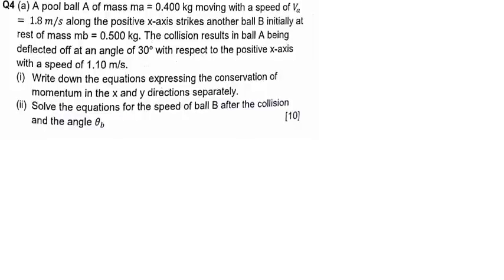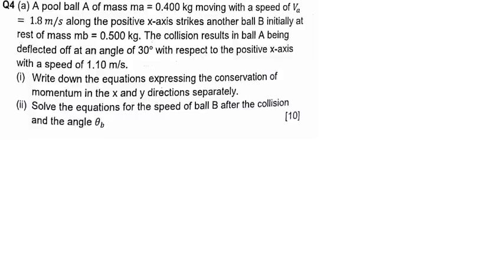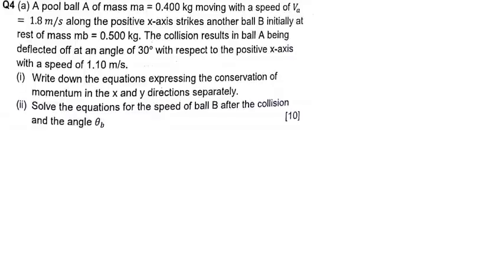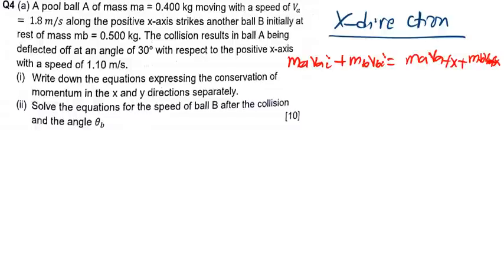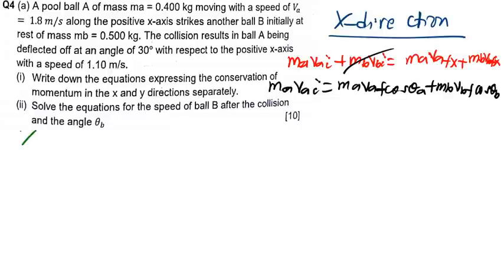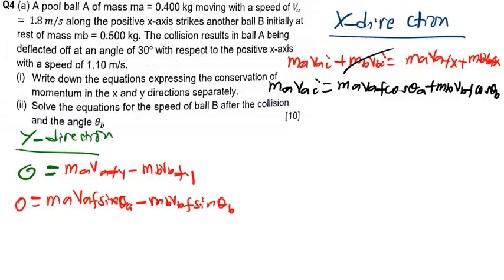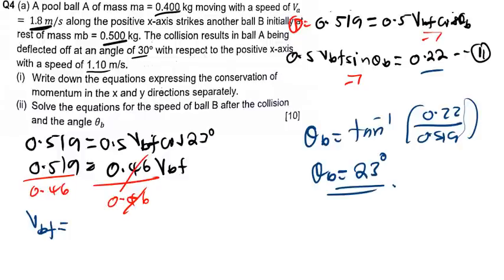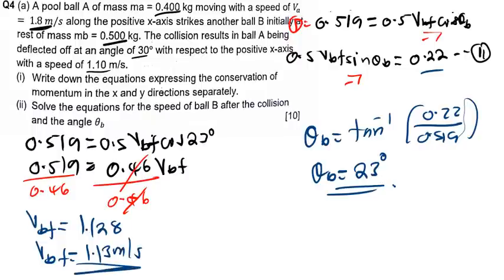Linear momentum and collisions|Galancing collision past papers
In this video, we break down the concept of a glancing collision in physics. Unlike a head-on collision, a glancing collision occurs when two objects collide at an angle, causing them to move off in different directions after impact.

We’ll cover:
✅ The difference between head-on and glancing collisions
✅ Conservation of momentum in two dimensions